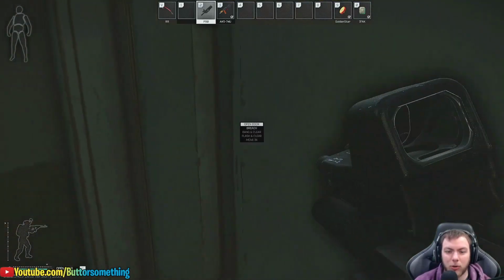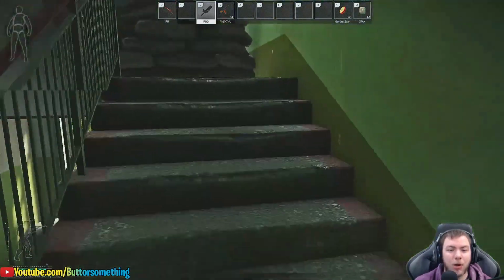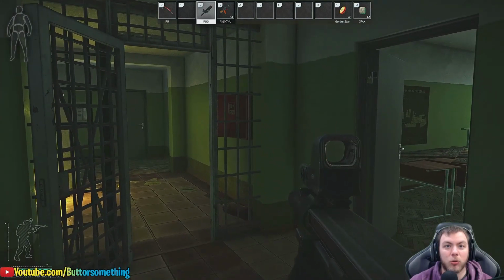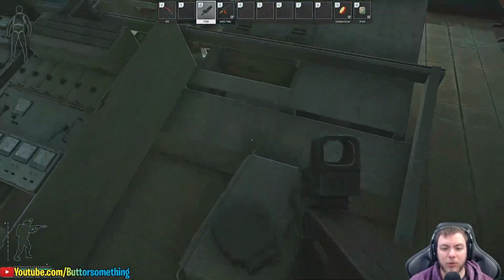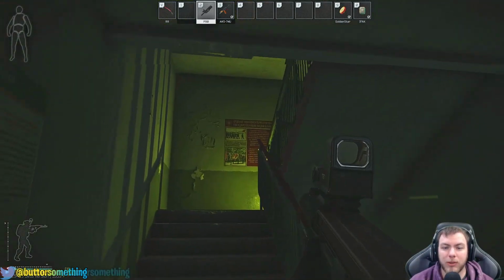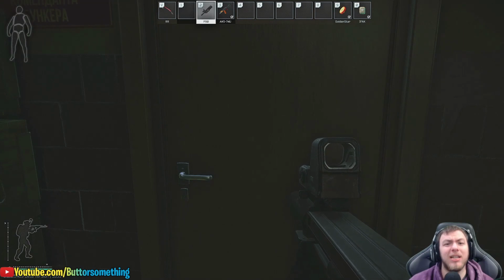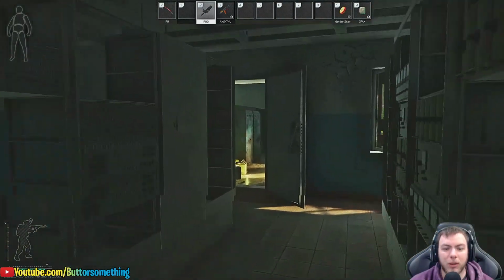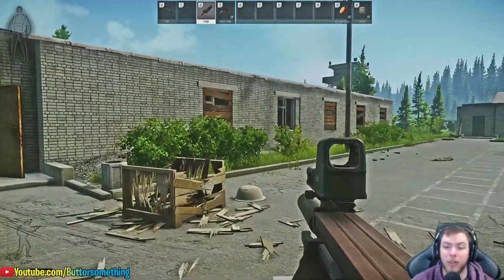ESCAPE FROM TARKOV - RESERVE LOOT GUIDE FOR NEW PLAYERS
Reserve is a new map in escape form tarkov? Escape from tarkov's new map reserve map has the best loot and really good pvp. This reserve map guide will show you the best spots to loot and where to watch out for pvp as well as the easiest places to avoid raiders and other players while still making money.